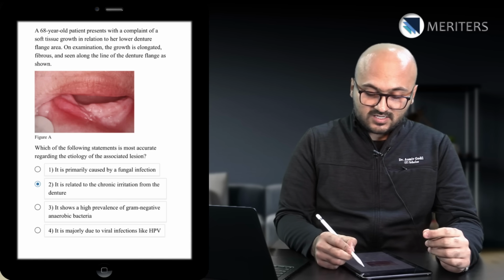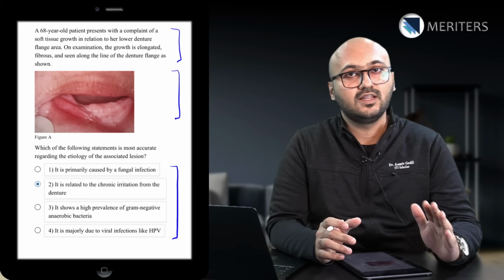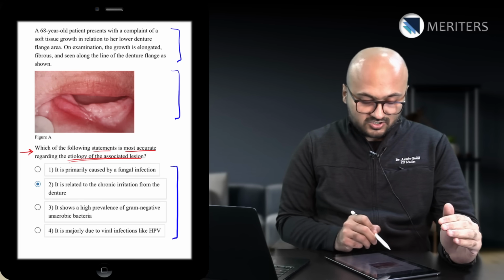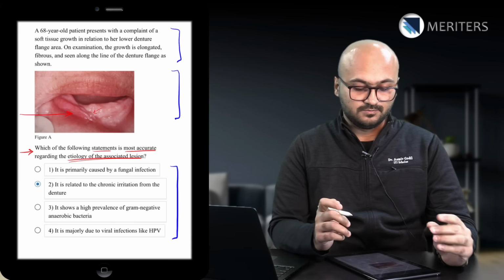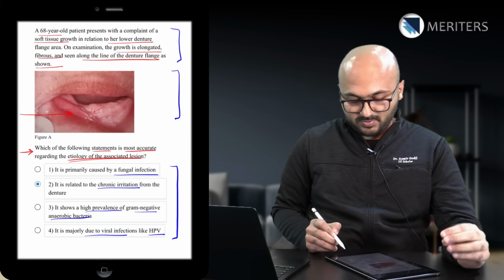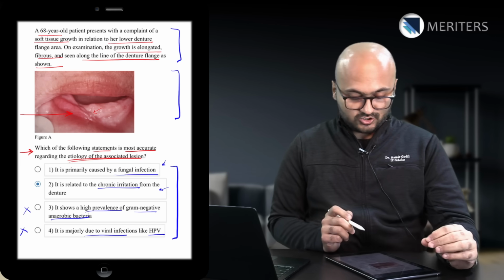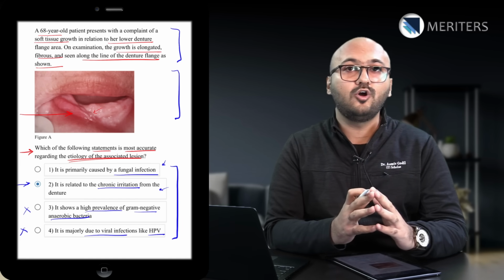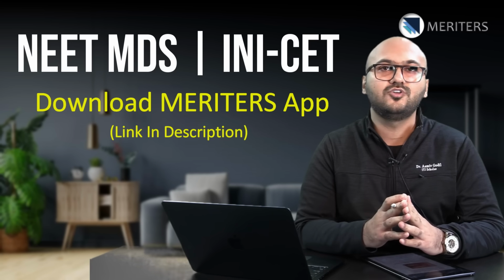NEET MDS 2026: How to Tackle Image-Based and Lengthy Questions in Seconds | MERITERS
📚 Ready to conquer NEET MDS 2026 exams?

Watch our latest video on 'How to Tackle Image-Based and Lengthy Questions in Seconds' for valuable tips and tricks! 🧠💡

Don't miss out on expert insights that can make a real difference in your preparation journey.